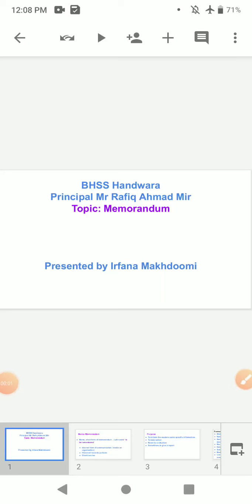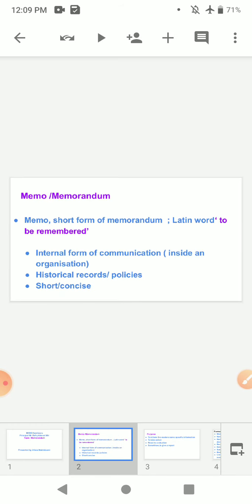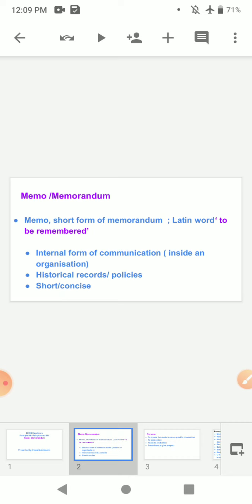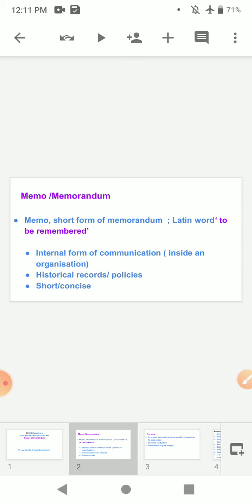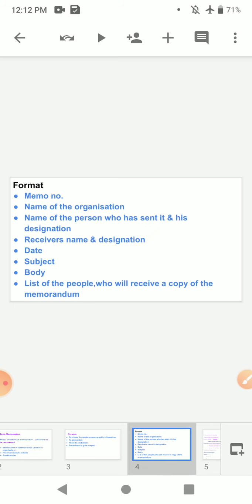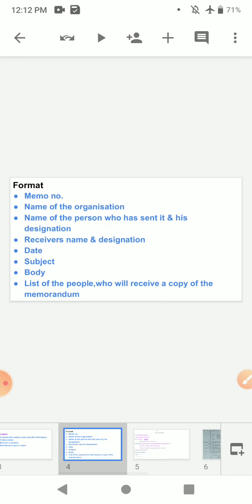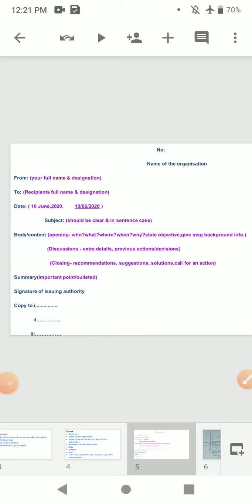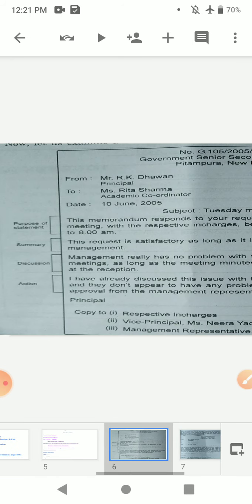Memorandum |Functional English| 12th class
BHSS Handwara